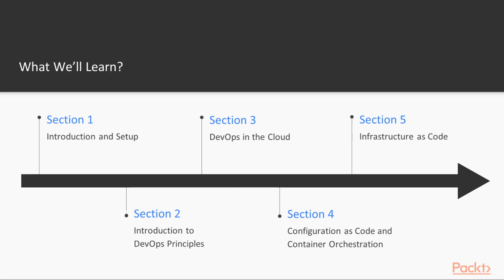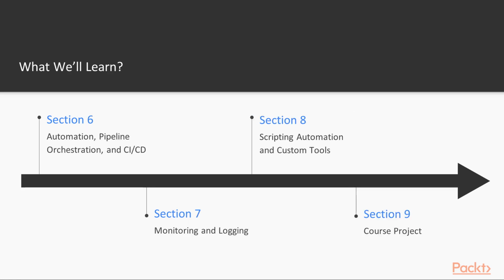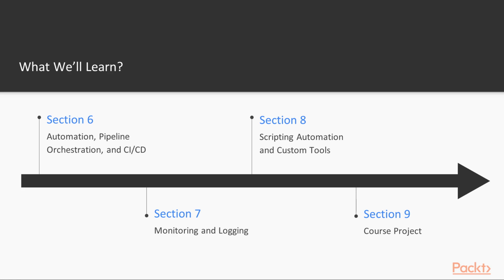Modern DevOps in Practice: The Course Overview |packtpub.com